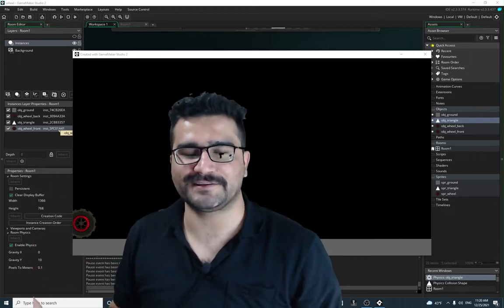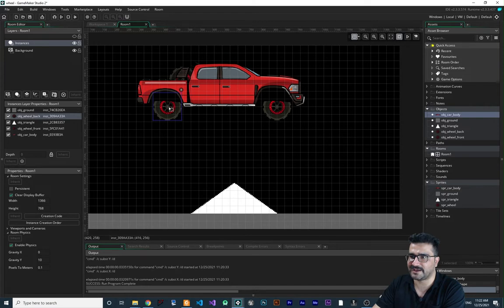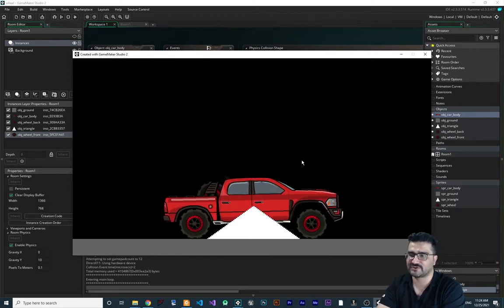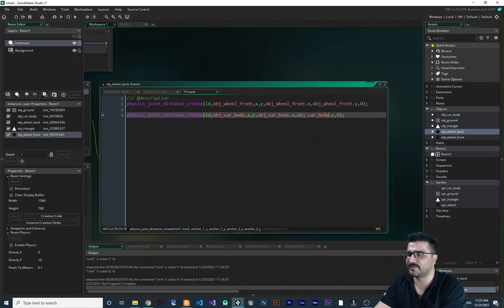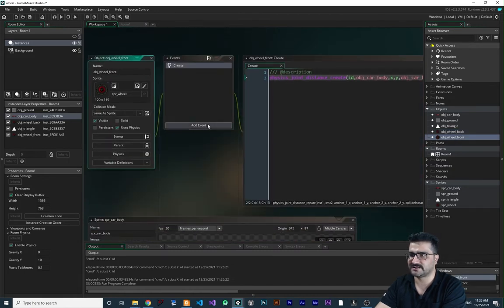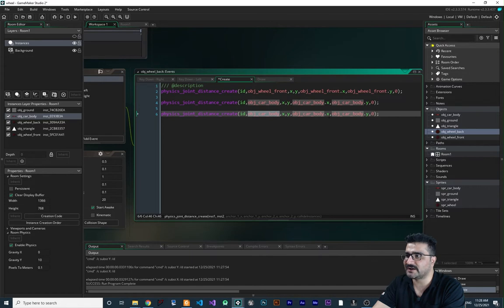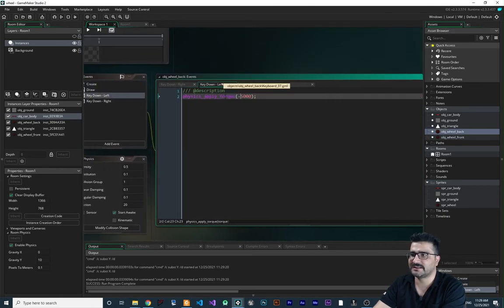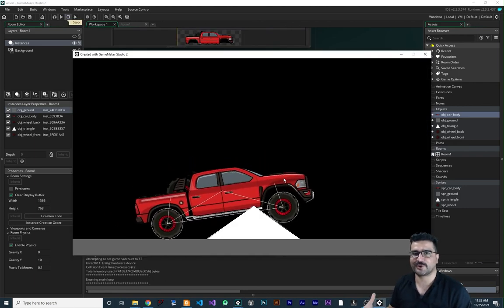Car 2d sidescroll game: body of car physics in gamemaker studio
add body of the car to the wheels

timecodes:
0:00 intro
0:19 import body of our car and create object for it
0:38 how to place body of our car
2:18 connect wheel's to car body
3:06 how to use debug in physics world
3:52 how to connect wheel's and body in right way